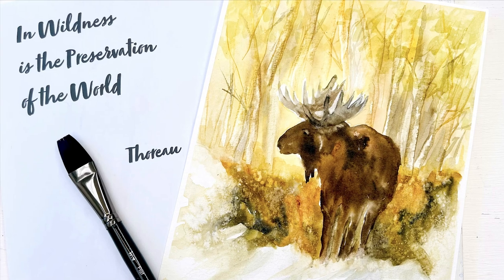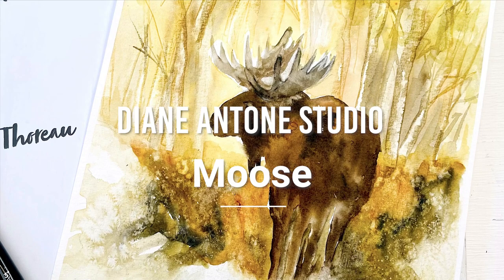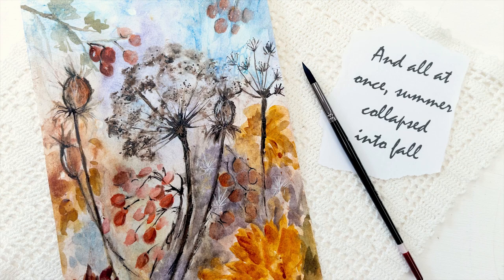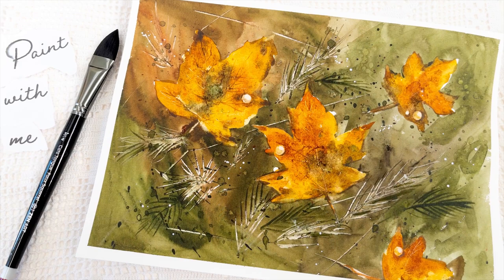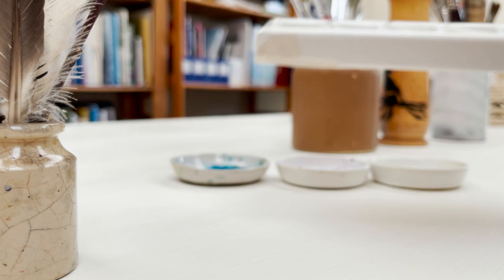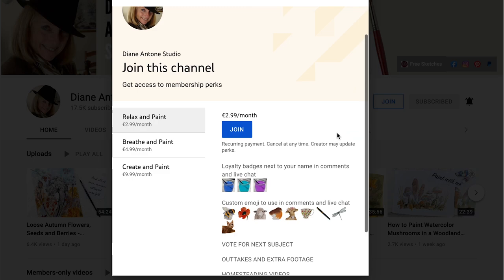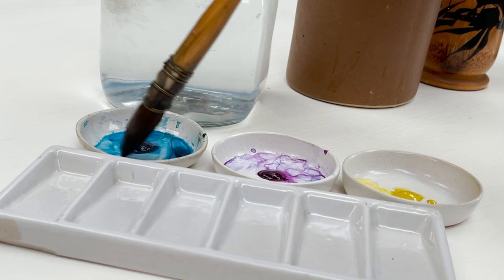DON’T JUST PAINT A MOOSE! - Loads of tips on drawing animals and painting loose backgrounds and more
This is a FUN painting which will make a Unique Christmas card or even a Little Gift for a Nature Lover – this Moose is ideal for those men in our lives who have absolutely everything (except perhaps a moose!) You can put that right by painting this beautiful chap following my tutorial. Have fun!

DRAWELL